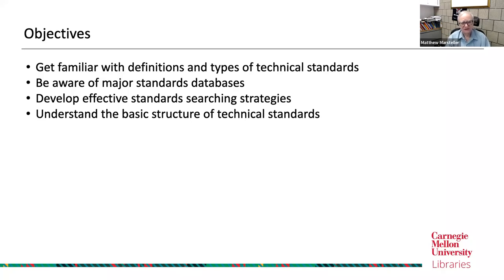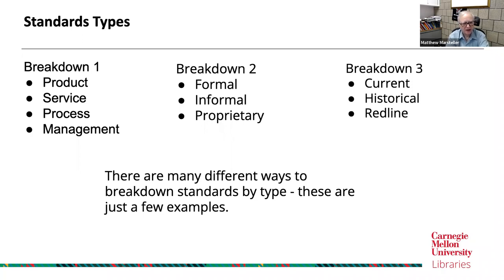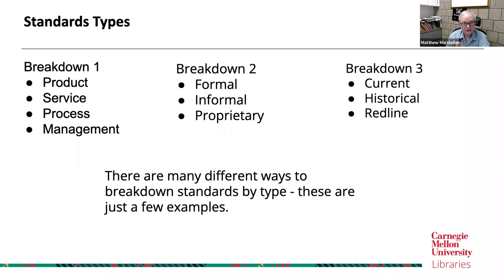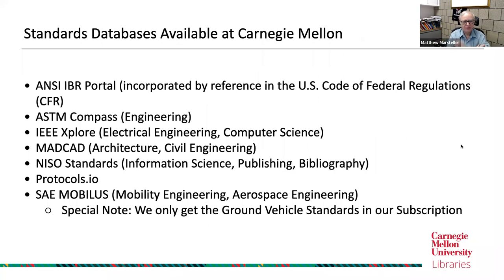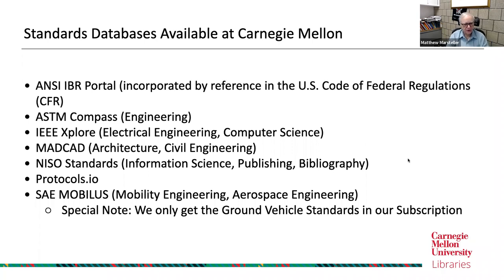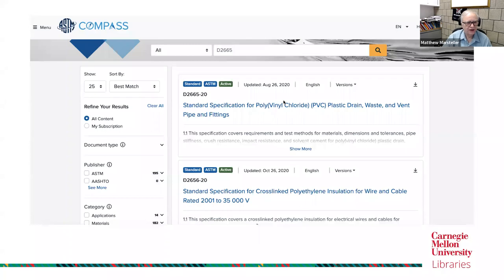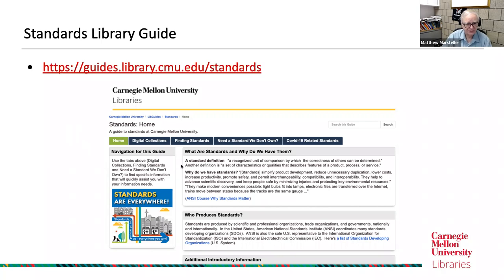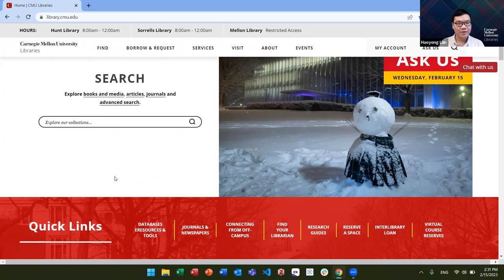Technical Standards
Introduction to the definitions, types, and structure of technical standards, and effective standards database search strategies.